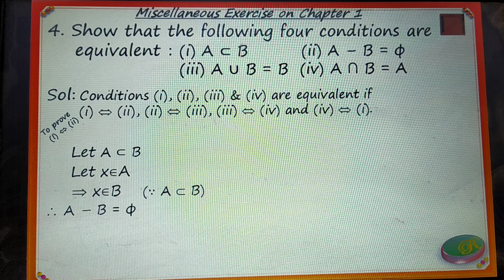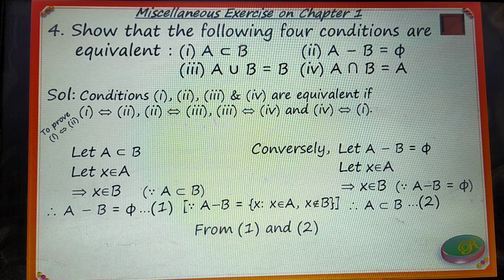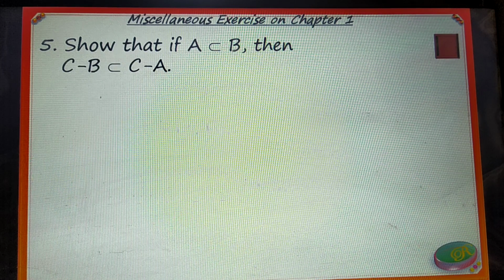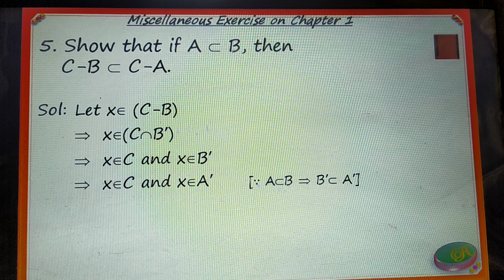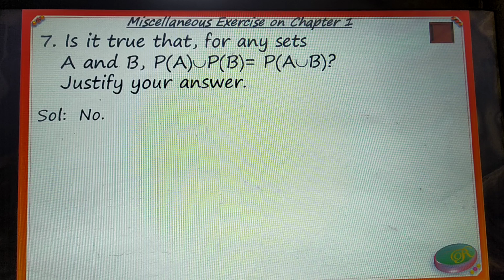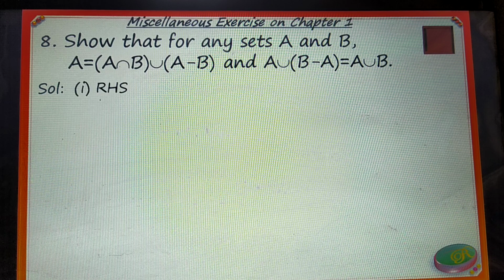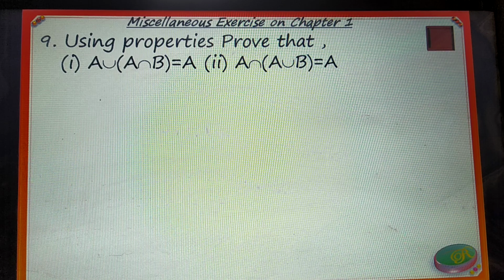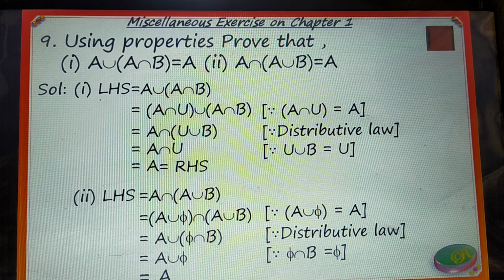CLASS 11 MATHS RAD 10 JUNE